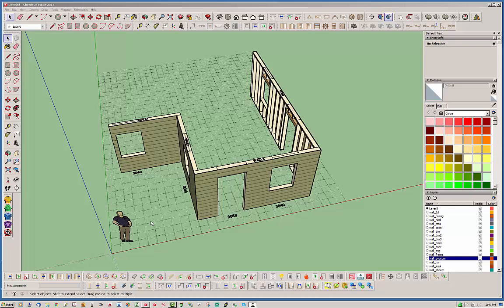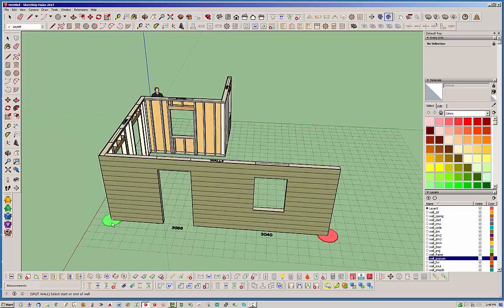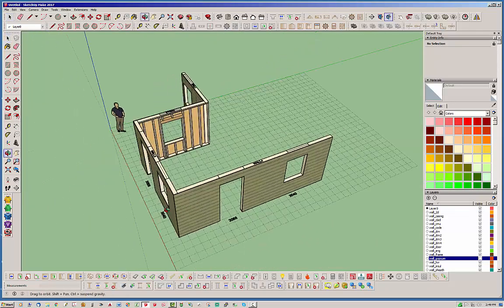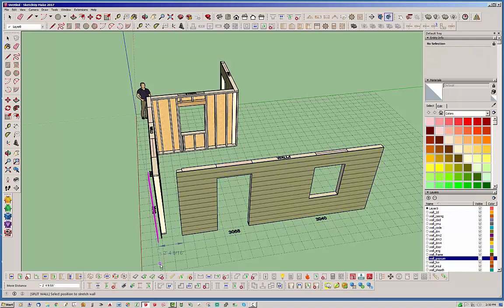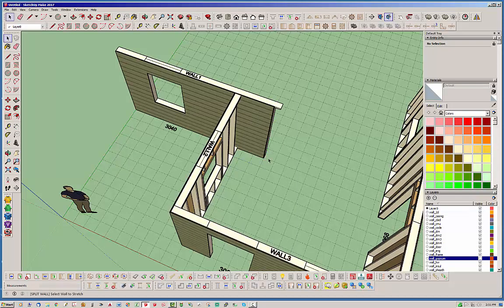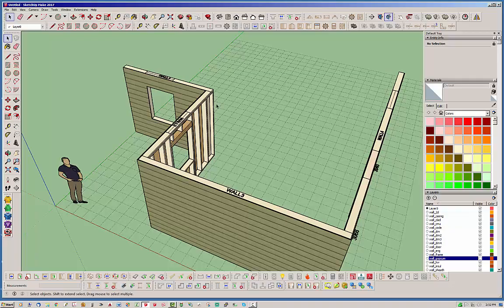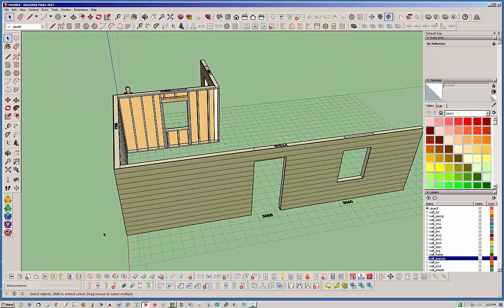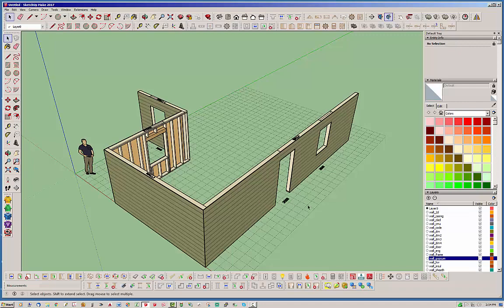Medeek Wall Plugin Tutorial 13 - Stretch Wall Tool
A brief demonstration of the Stretch Wall tool and its typical uses.